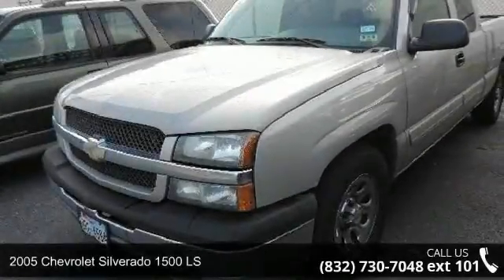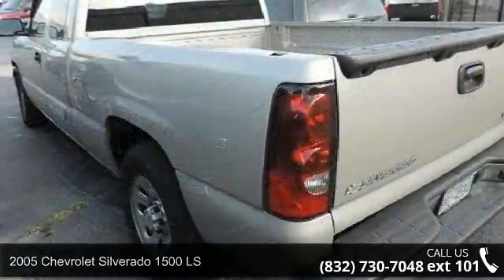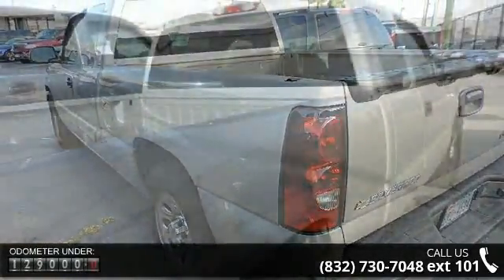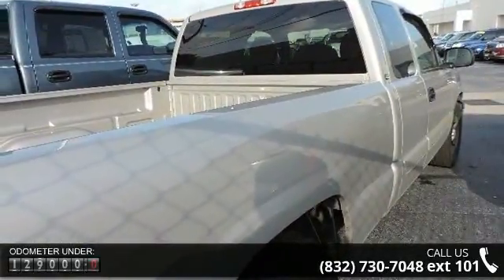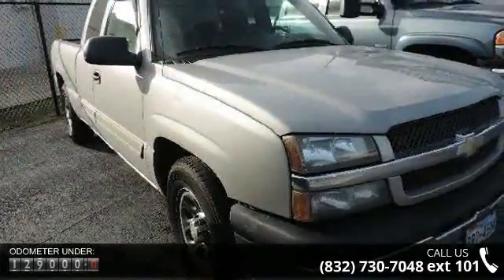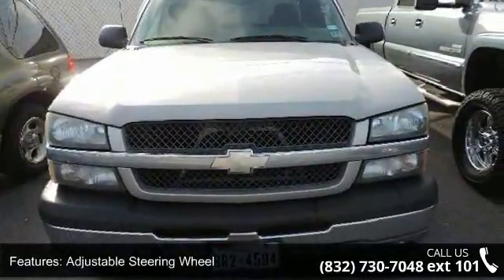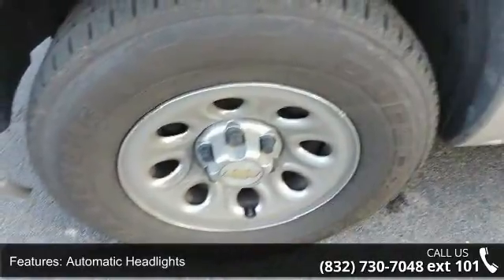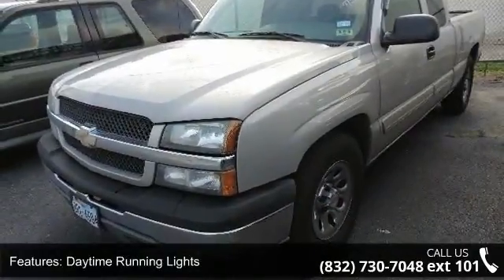2005 Chevrolet Silverado 1500 LS - Mac Haik Ford - Housto...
ONE OWNER! PRICED TO SELL! FREE CARFAX AVAILABLE. NO HIDDEN FEES OR DEALER ADDENDUMS!!! JUST THAT GREAT MAC HAIK FEELING! DON'T MISS THIS GREAT DEAL.